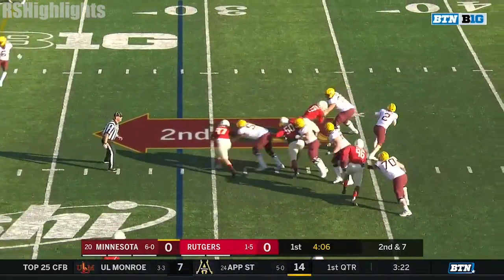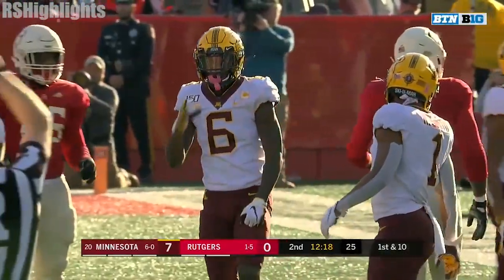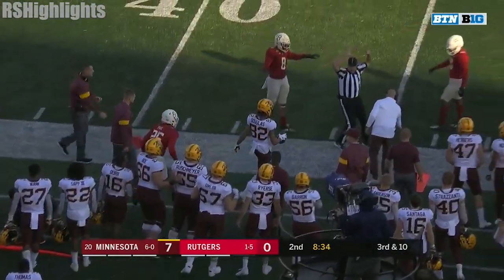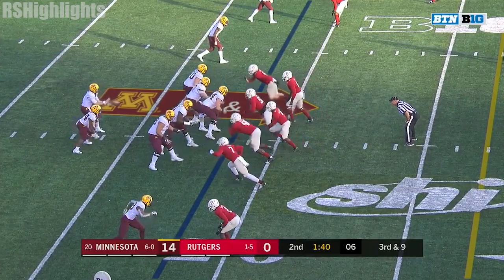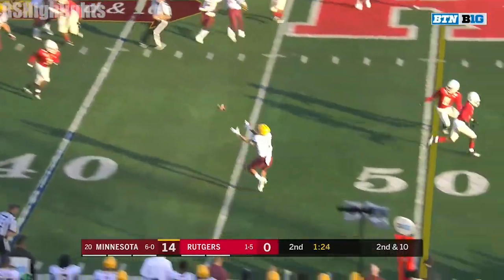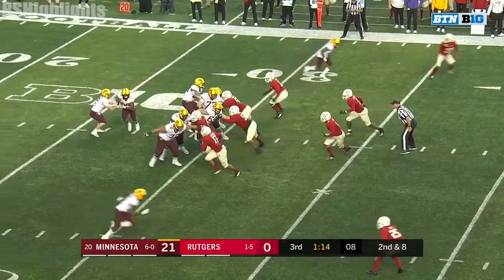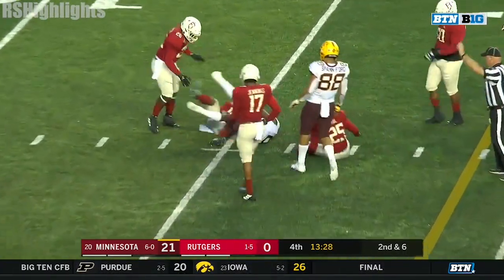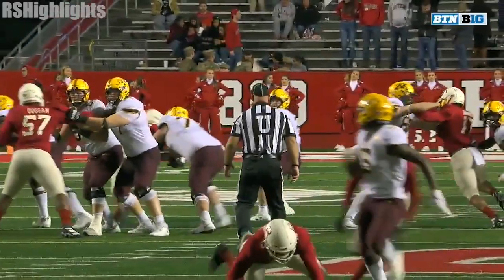Tanner Morgan Highlights vs Rutgers | NCAA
Minnesota QB Tanner Morgan went 15-28 for 245 yards and 2 touchdowns.